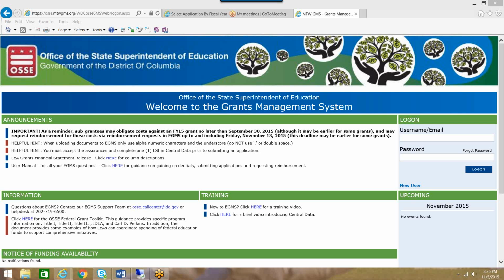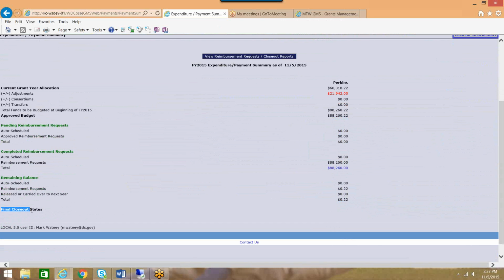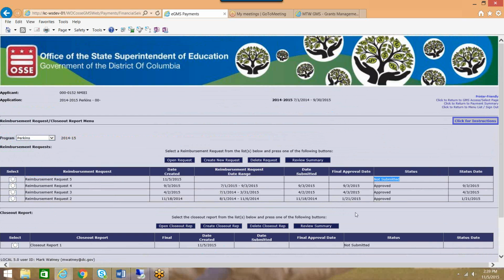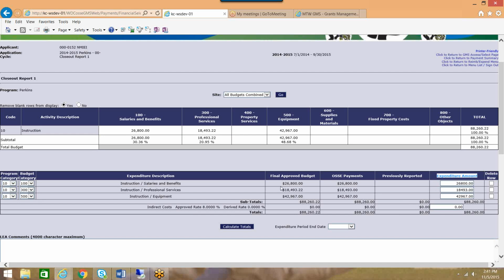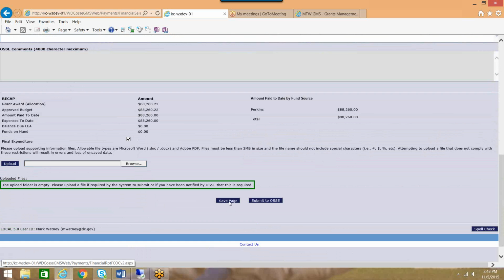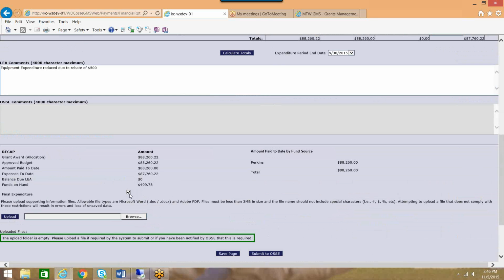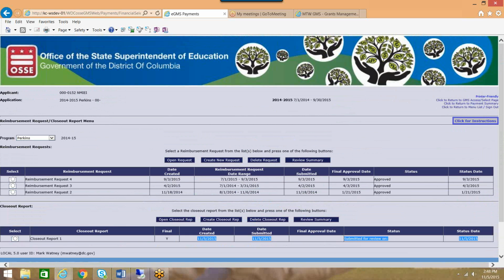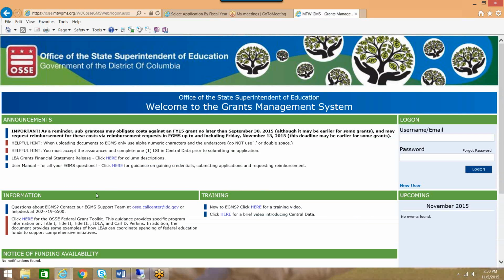Grant Management System: Closing Out Projects in EGMS